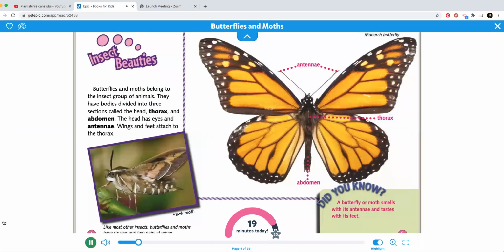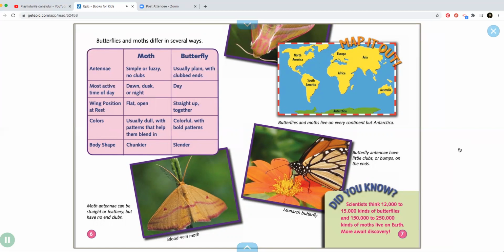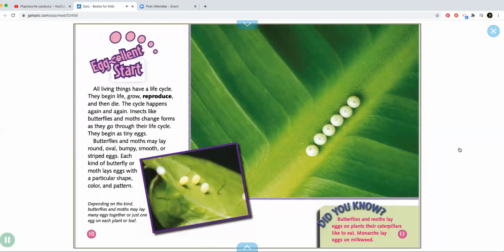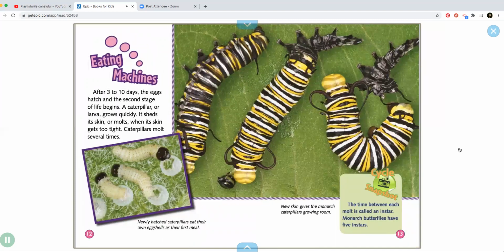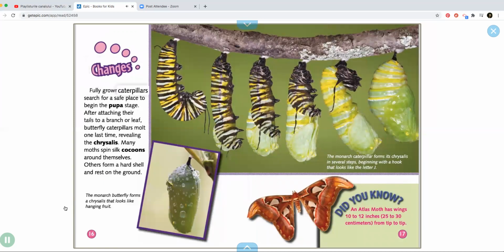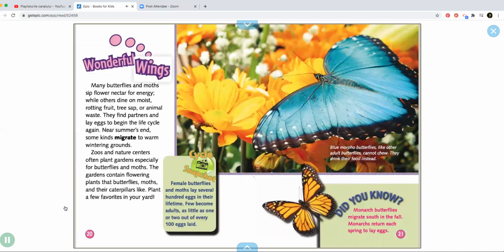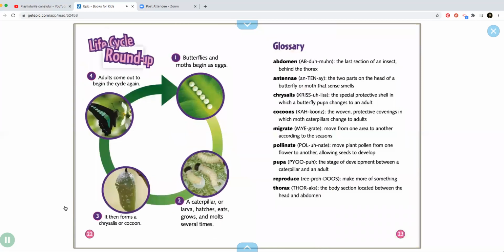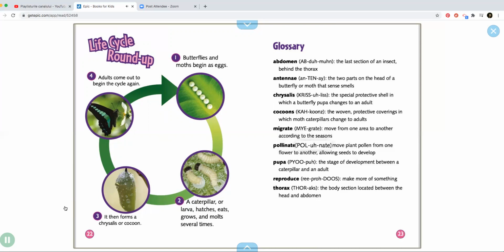Life Cyle of Butterflies and Moths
Learn about the stages of the life cycle of butterflies and moths.
Discover the stages of the butterfly and moth.
This book by Julie Lundgren describes and compares the physical characteristics, habitat, behavior, life cycle, diet, and reproduction of these amazing insects.